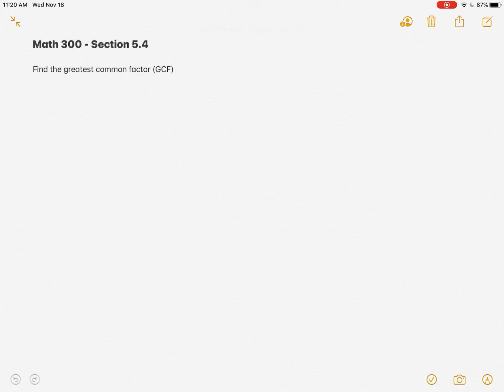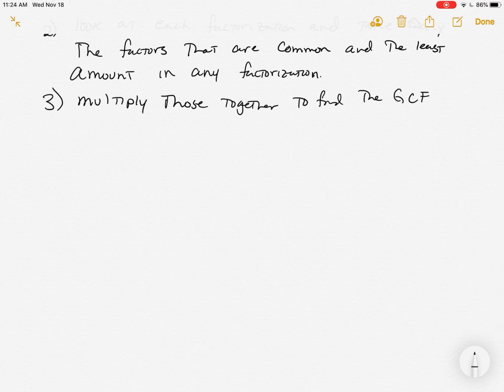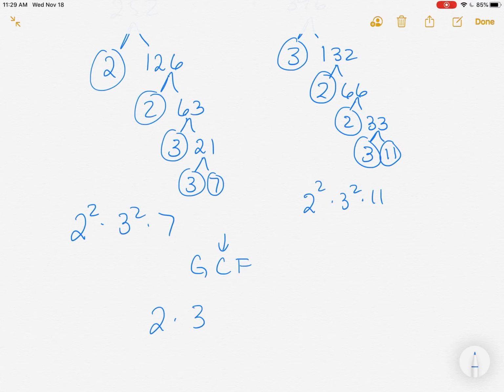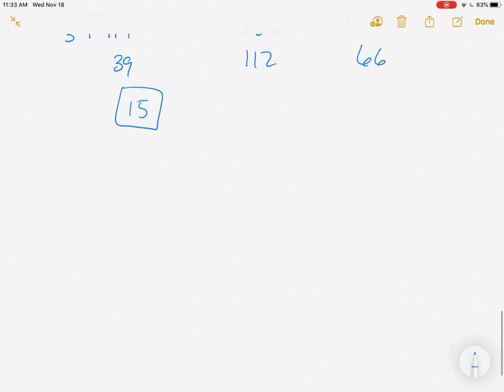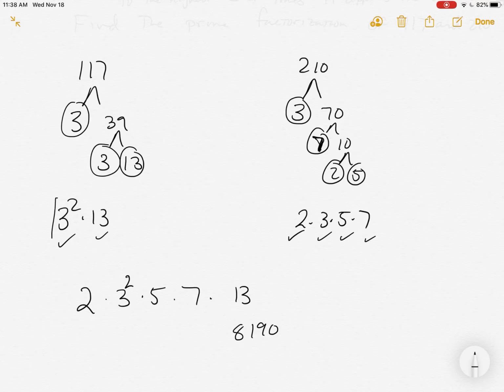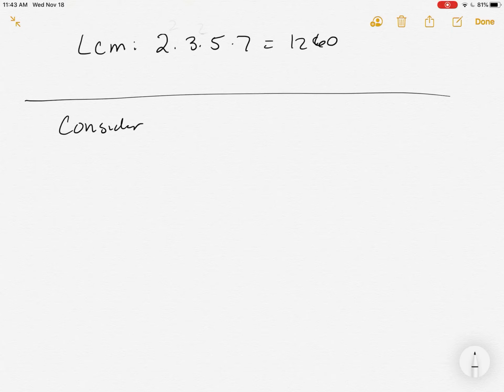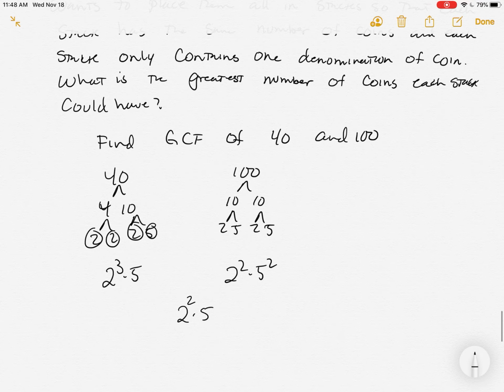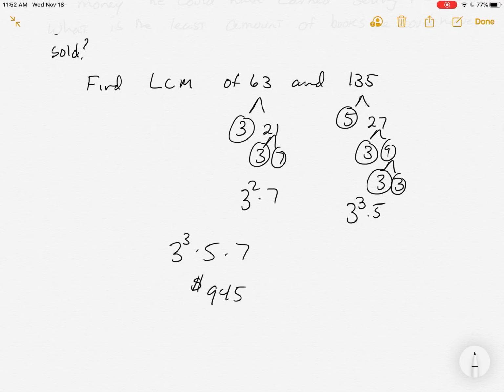Math 300 - Section 5.4